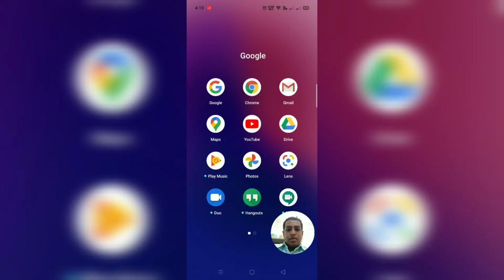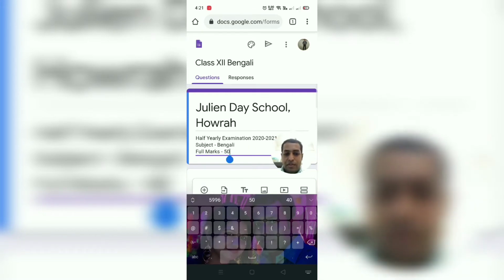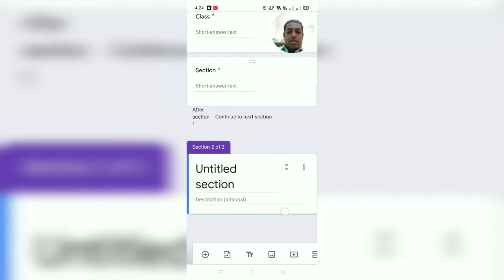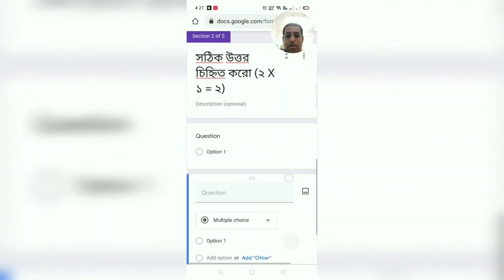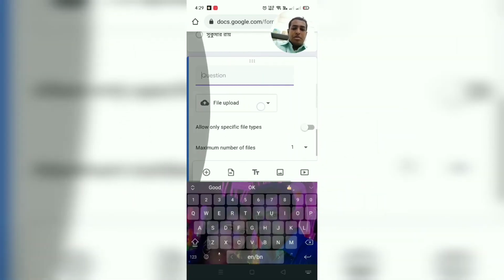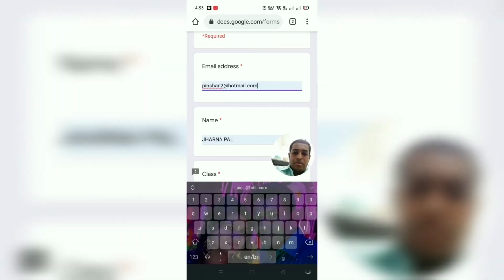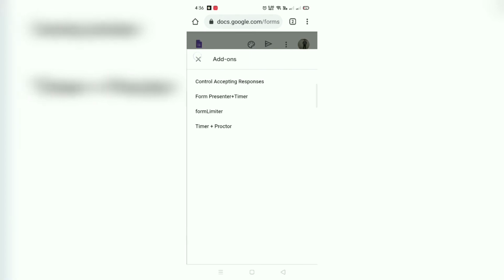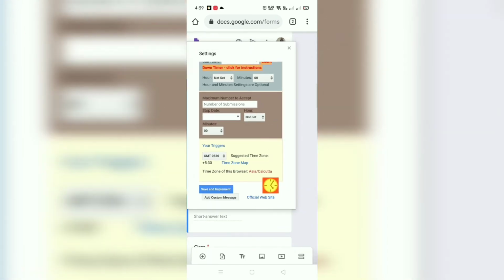How to use Google Form for creating question paper in Mobile - Part 2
This video will help you to create question paper using Google Form in Mobile.